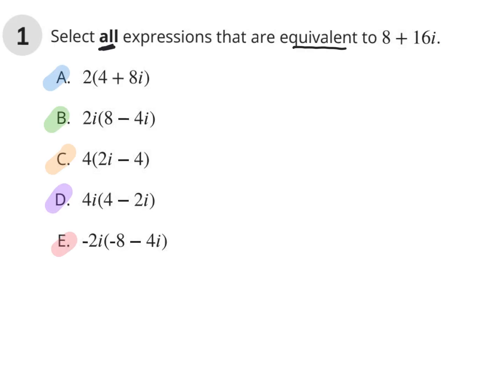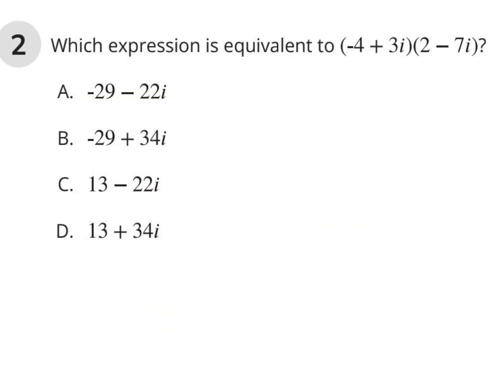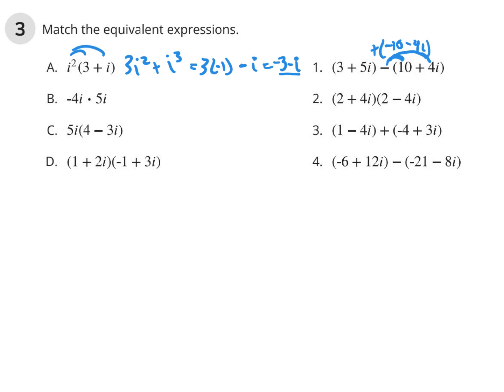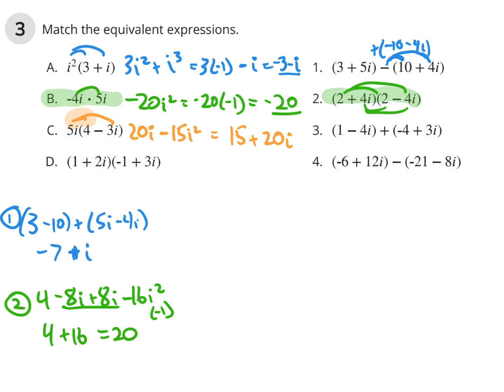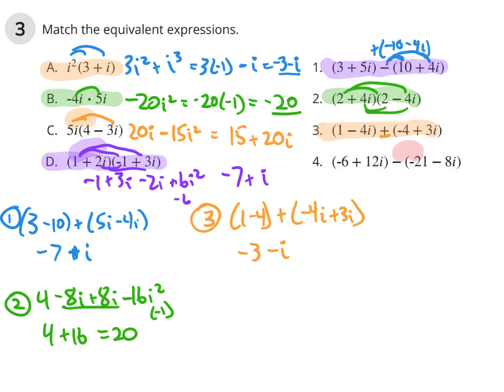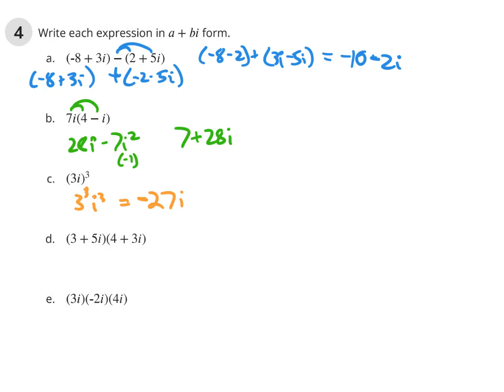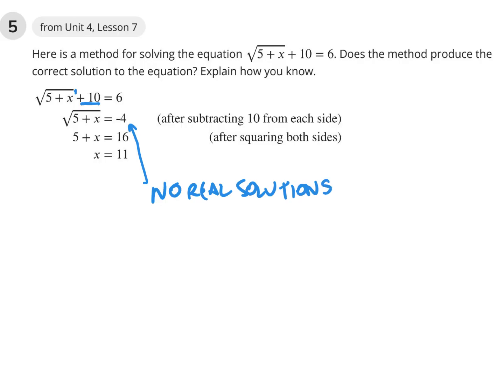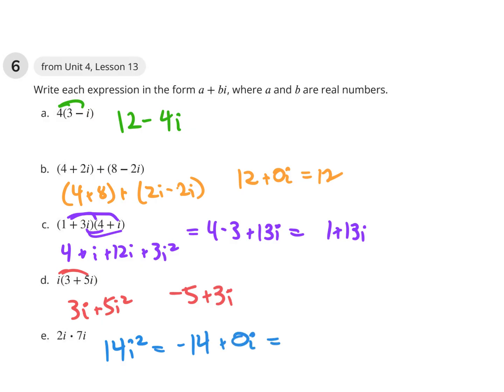4.14+practice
00:00 Slide 1
00:07 Slide 2
02:11 Slide 3
03:12 Slide 4
08:26 Slide 5
10:48 Slide 6
11:49 Slide 7